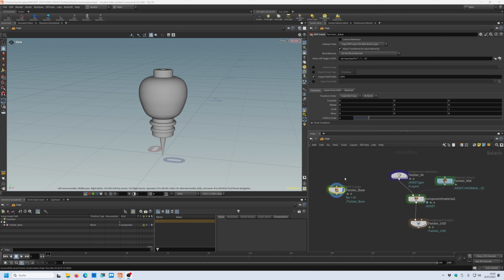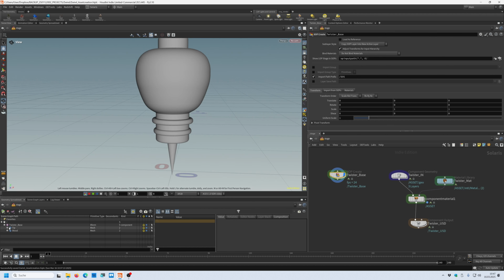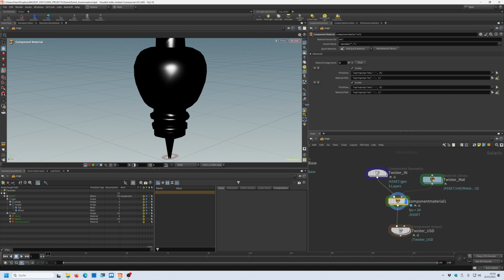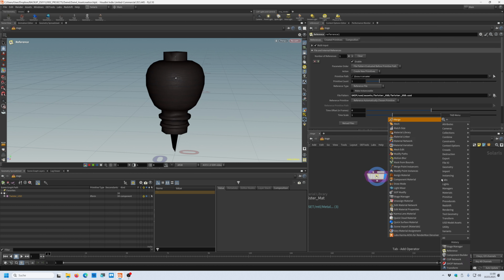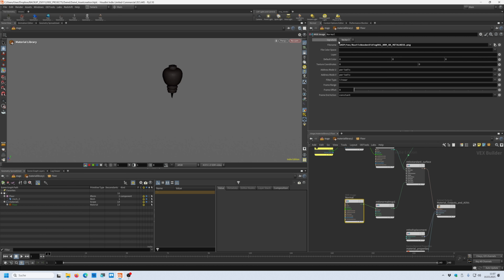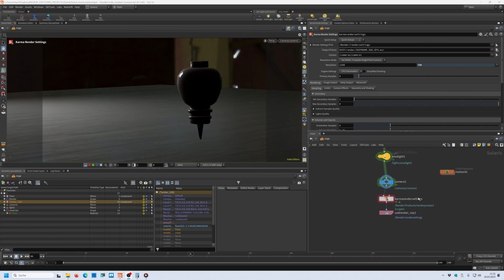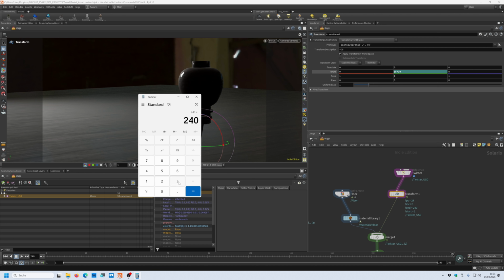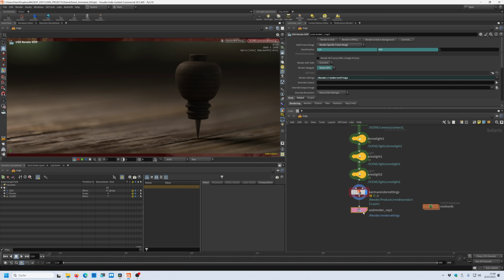HOUDINI / Ghosts Knock Three Times Making Of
This making of tutorial of the Ghosts Knocks Three Times shot shows different tips and tricks on creating and animating a USD Asset in Houdini and Solaris.

00:00 Ghosts Knock Three Time Intro
02:00 Polygon selection wit the Group Node
04:10 Component Builder to make an USD Asset
08:30 Material Lookdev
10:00 load in the saved USD Asset into Solaris
11:10 Scene Setup
15:50 DOF Settings
16:49 Organize the Scene
18:57 Animate the Twister
21:52 Rendersettings